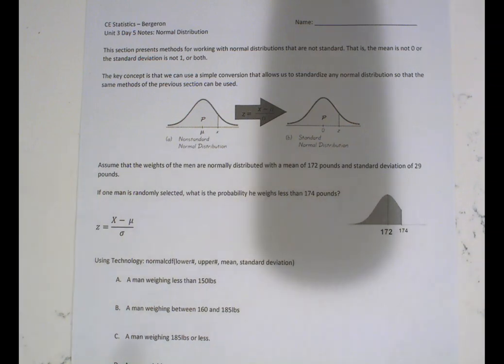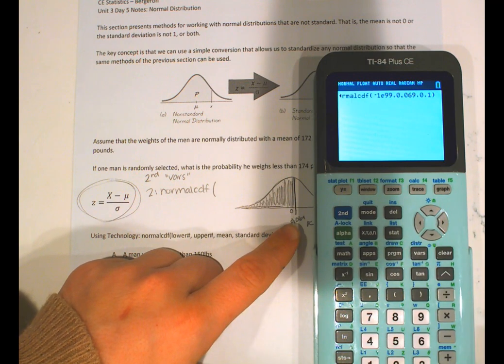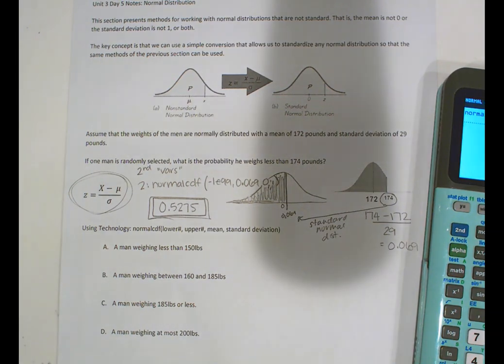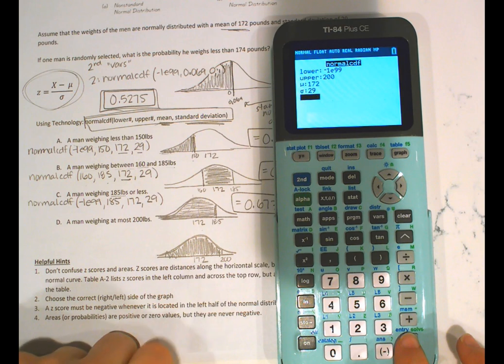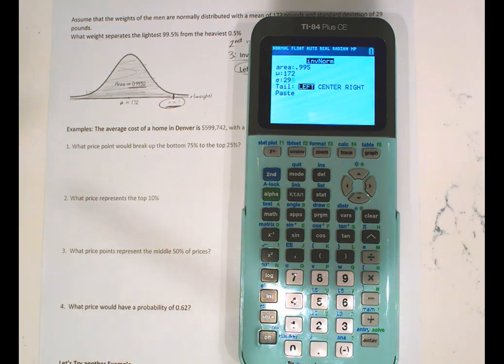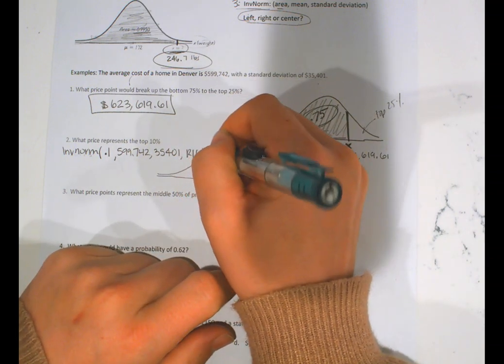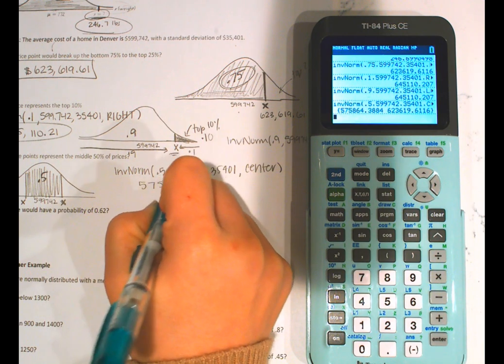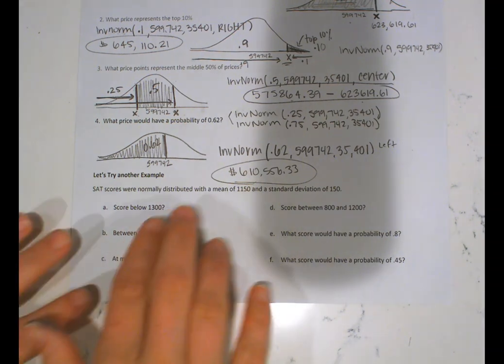Unit 1 Day 6 Notes - Pages 63 - 66